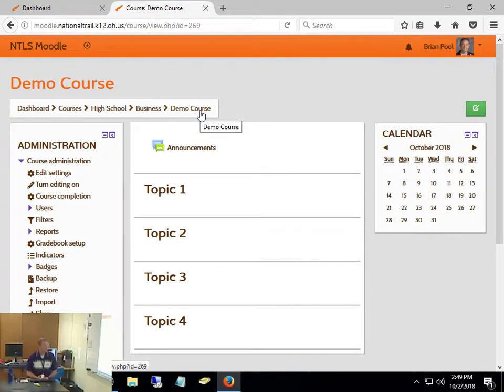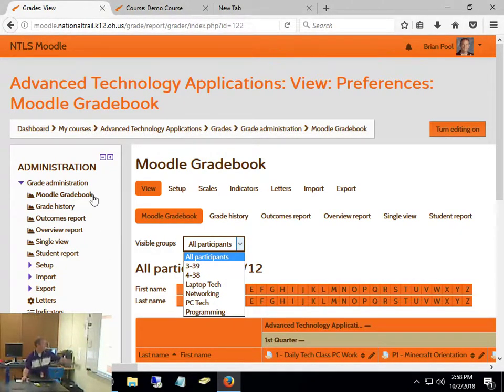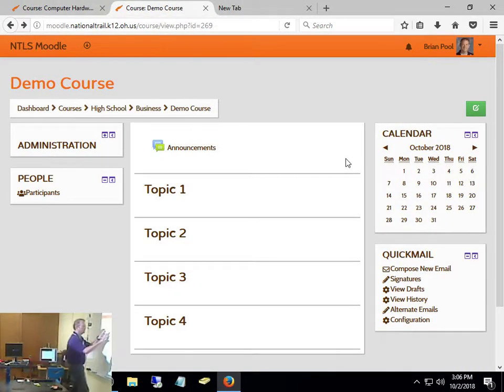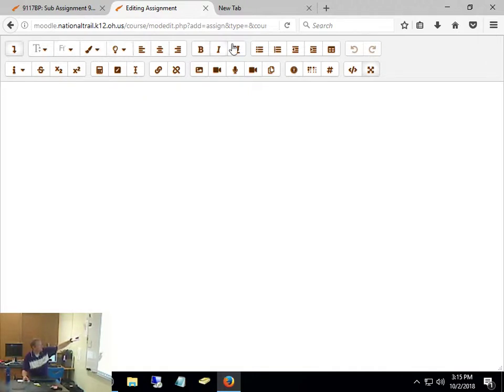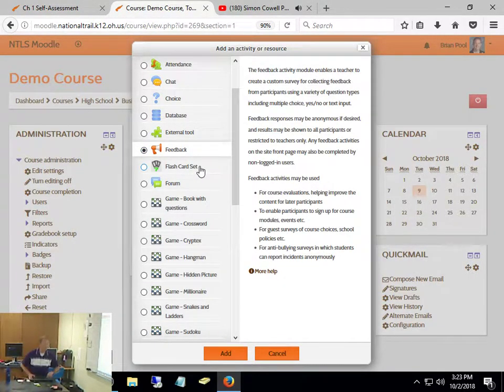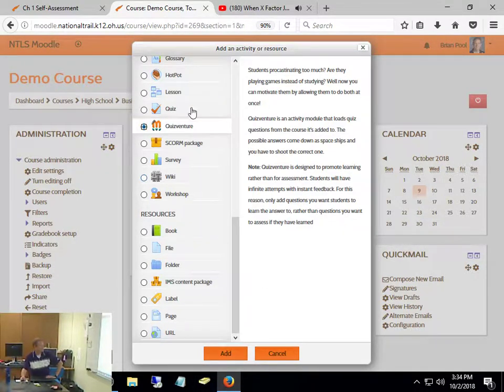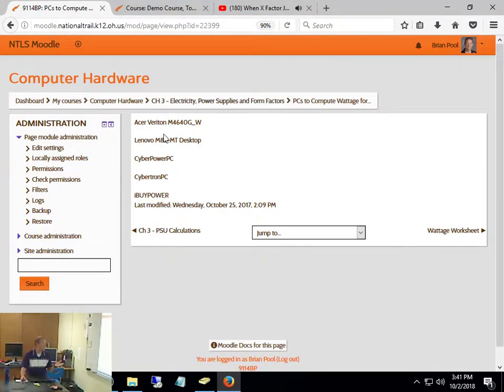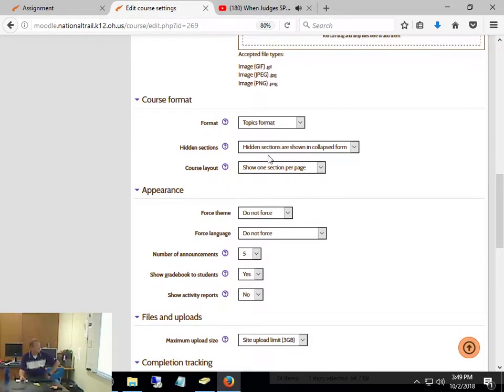Moodle Basics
Weekly Tech Tuesdays are streamed live so staff can attend from their classroom.  Live Chats will be open.  You must Chat in that you are watching to get IPDP CEU Credit!  Class starts at 2:45.